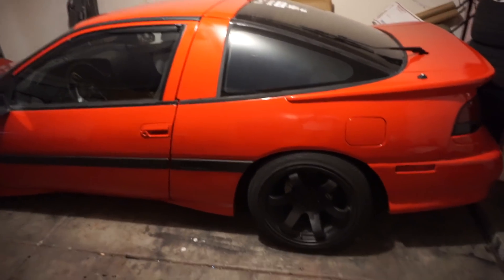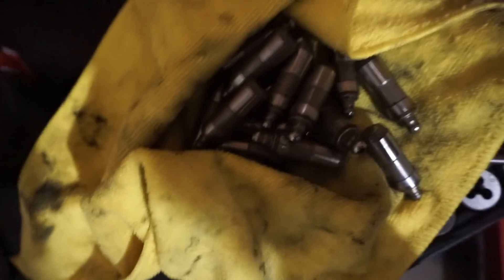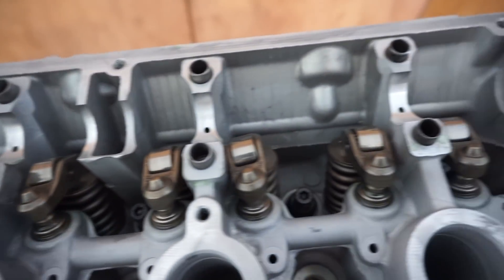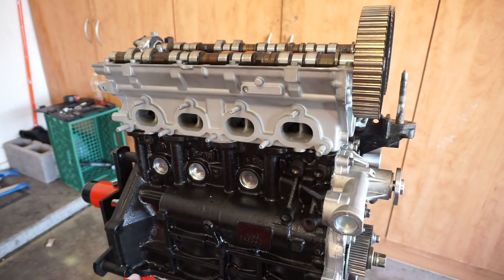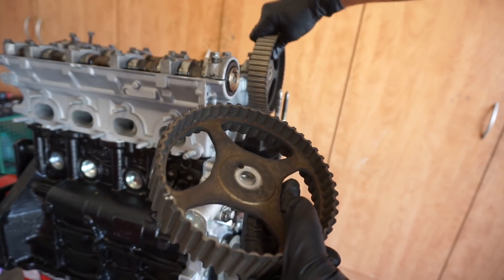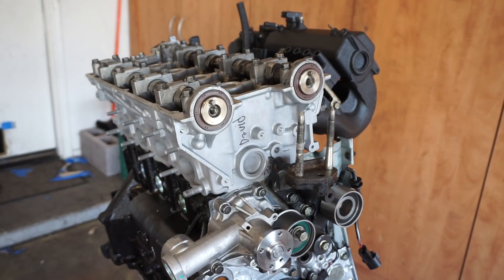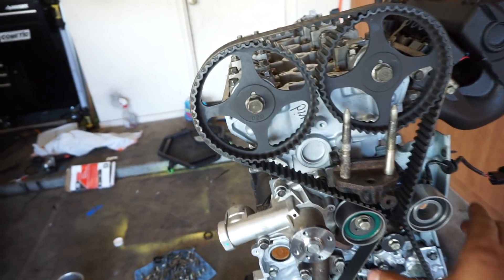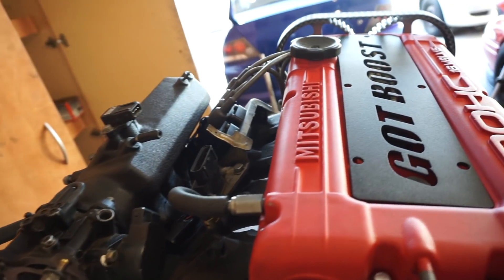MOTOR TO THE 2G GST DSM IS ALMOST DONE!!!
whats going on guys we are a step closer to getting this gst in the road hope you guys enjoy.